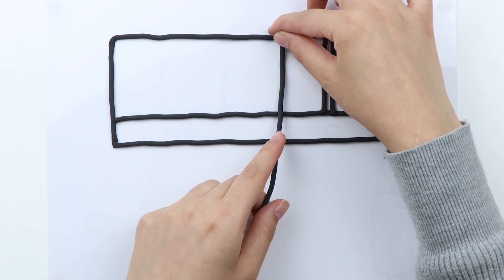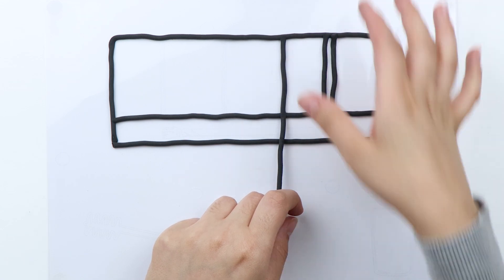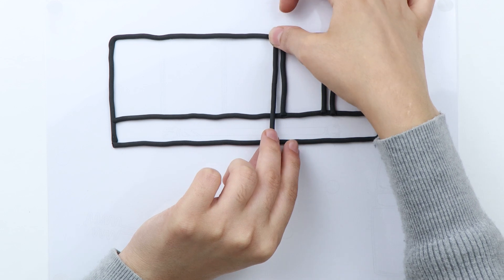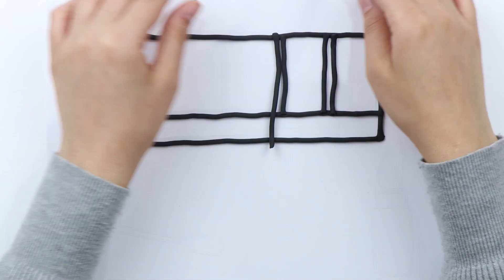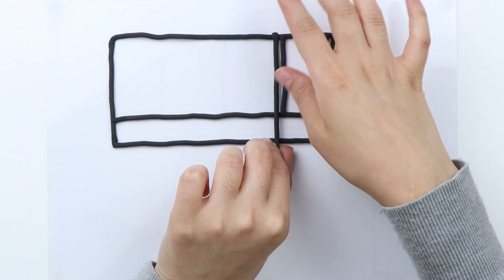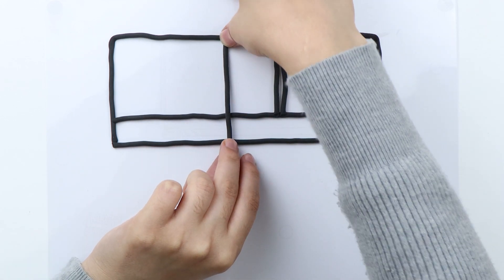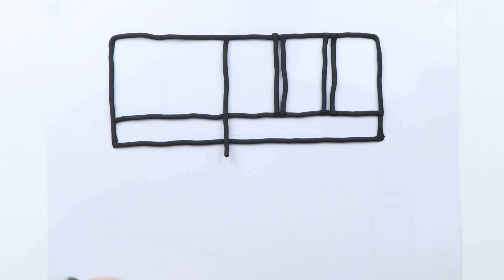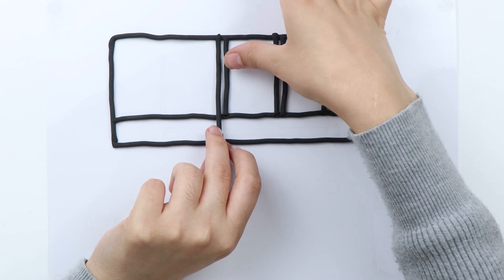Make up Drawing, Painting, Coloring for Kids and Toddlers | How to draw make up for kids